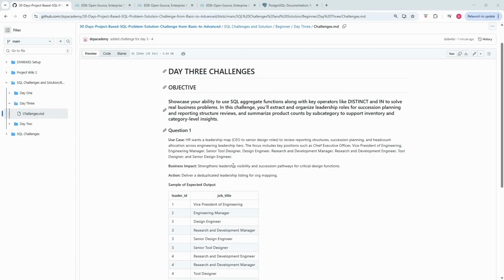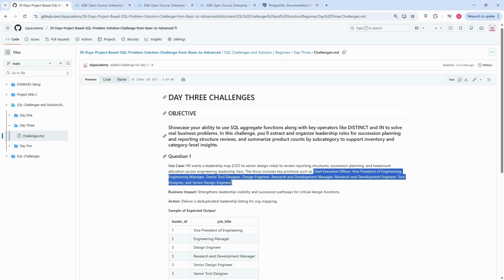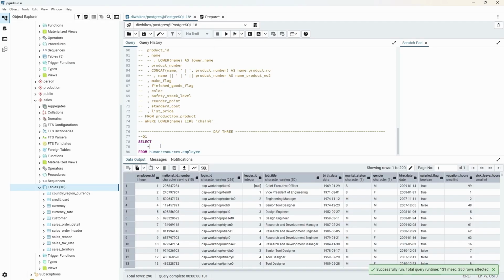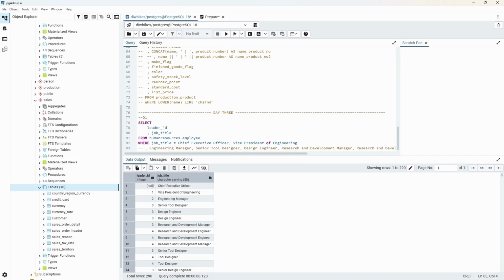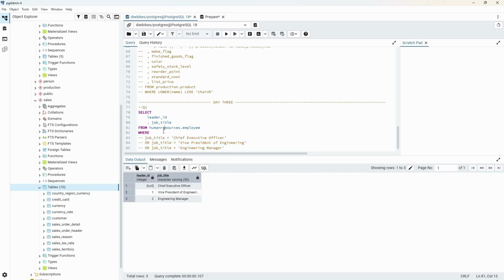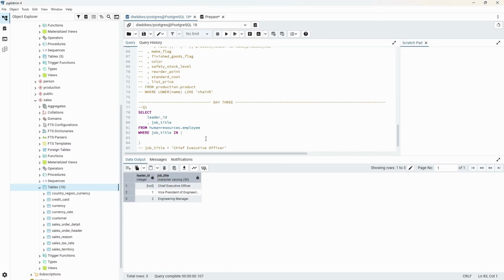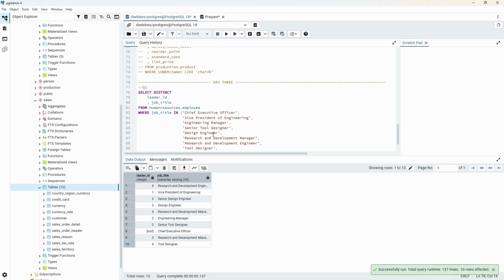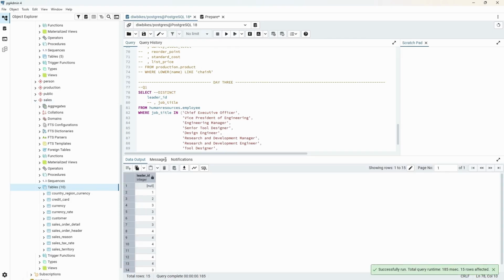Day 3 SQL Challenge | Beginner Question 1 Fully Explained | 30‑Day SQL Project Series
Welcome to Day 3 – Question 1 of the 30‑Day SQL Project‑Based Challenge!
In this video, we walk through the first beginner‑level SQL question for Day 3 with a clear, step‑by‑step explanation perfect for SQL beginners and aspiring data professionals.

This challenge continues to build your SQL foundation using practical, real‑world style problems that strengthen your logic, confidence, and query‑writing skills.
🔹 In this lesson, you will learn:

- How to break down SQL question requirements
- How to read and interpret table data
- How to write clean and efficient SQL queries
- Beginner‑friendly strategies for improving SQL problem‑solving